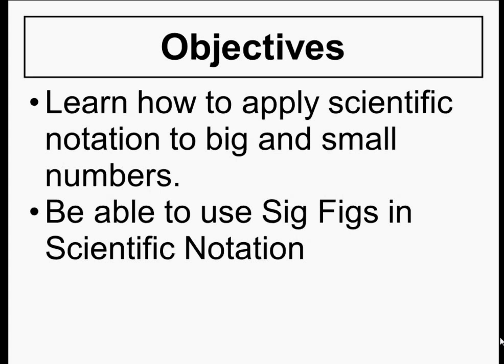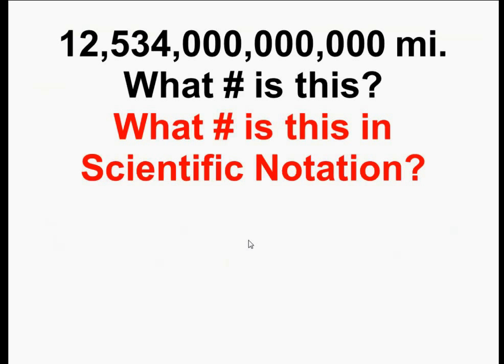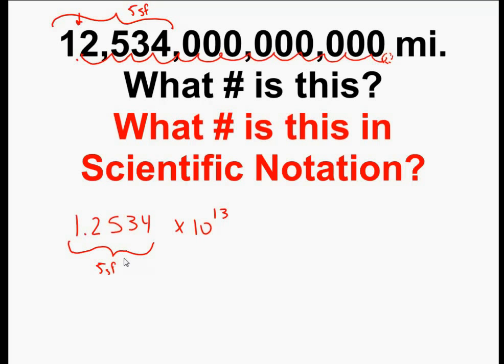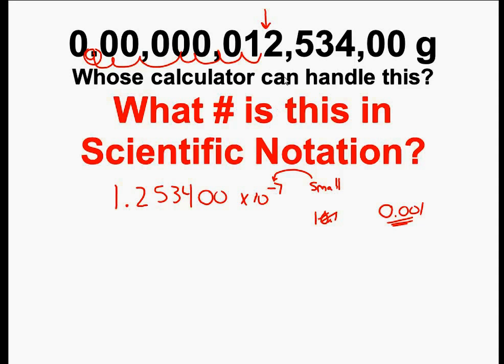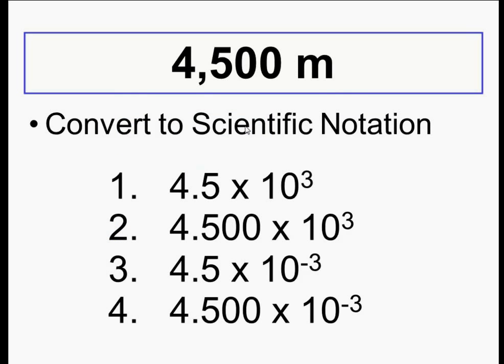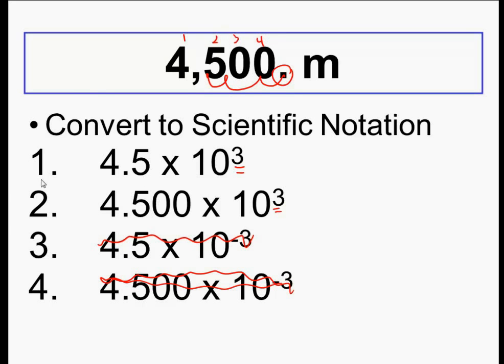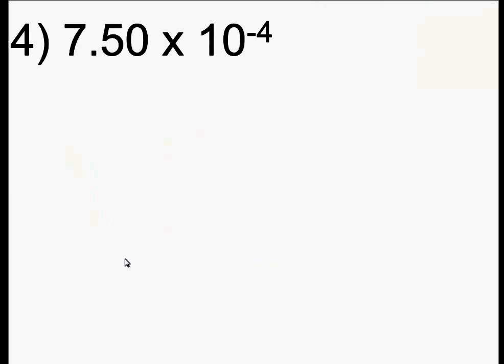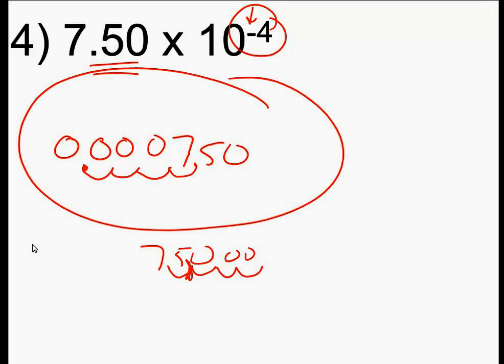Scientific Notation 1 CLEAR & SIMPLE for Chemistry & Physics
SCIENTIFIC NOTATION Conversion - This video explain how to use Scientific Notation in science. Make sure your converted answer has the correct number of significant figures. This is the 1st video in a series of 3 scientific notation videos.